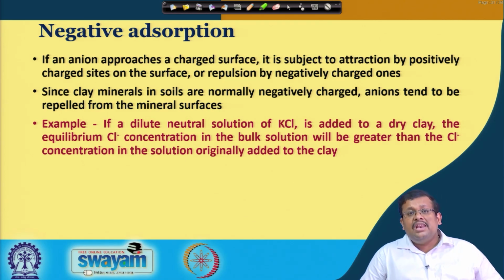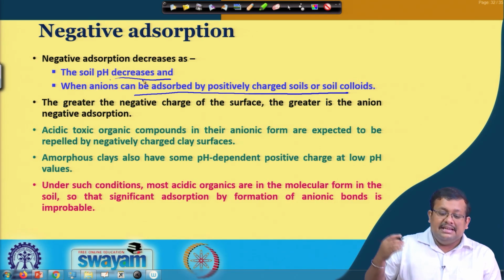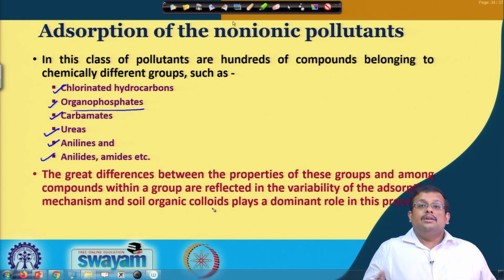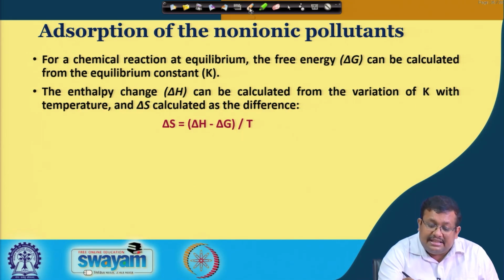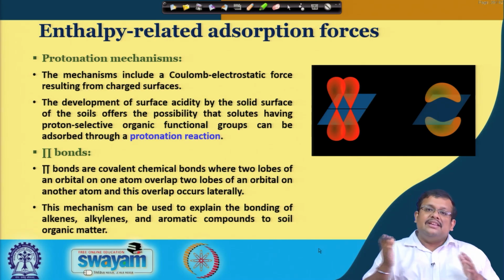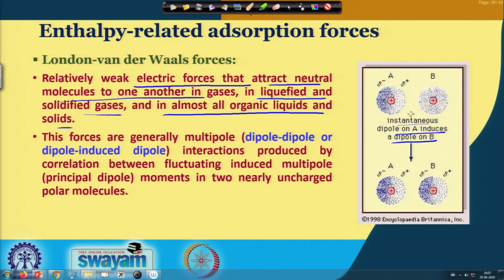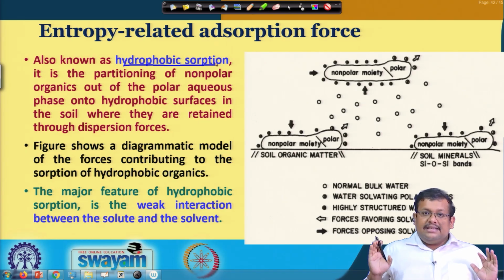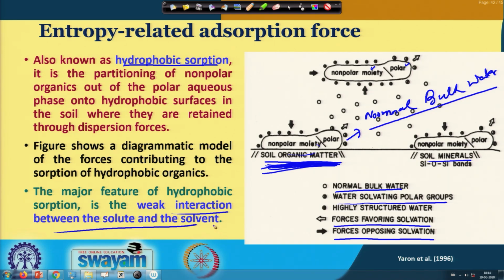RETENTION OF POLLUTANTS ON AND WITHIN SOIL SOLID PHASES (CONTD.)